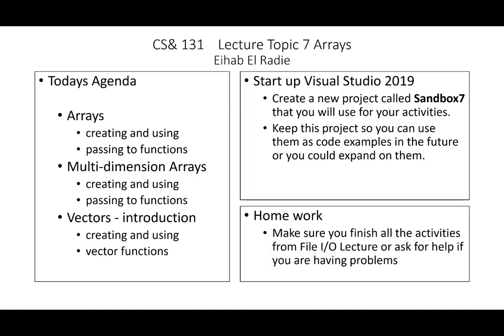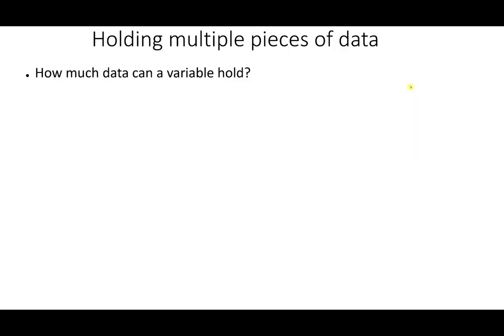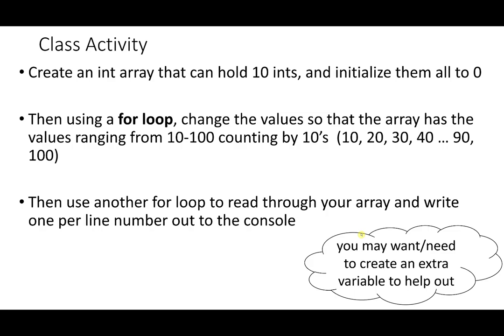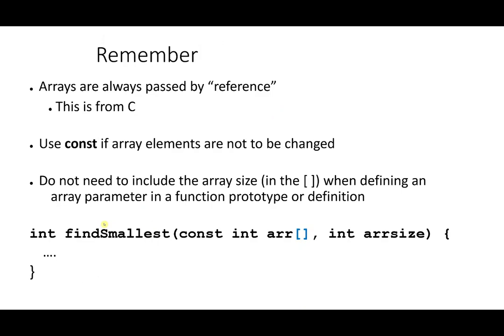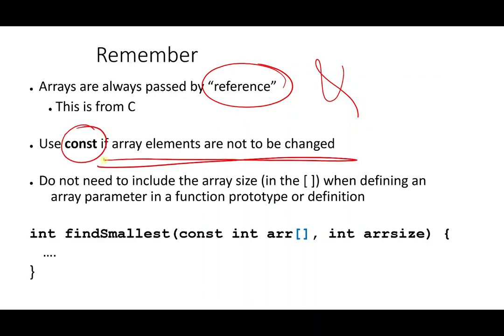Lecture 7 Arrays Vectors default